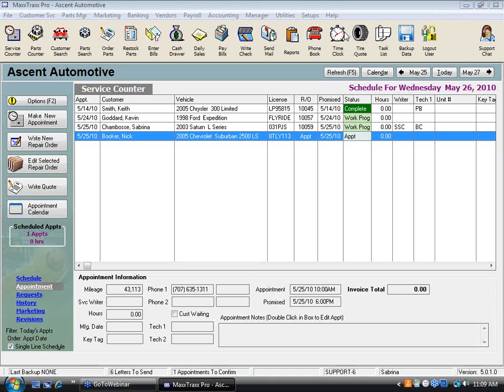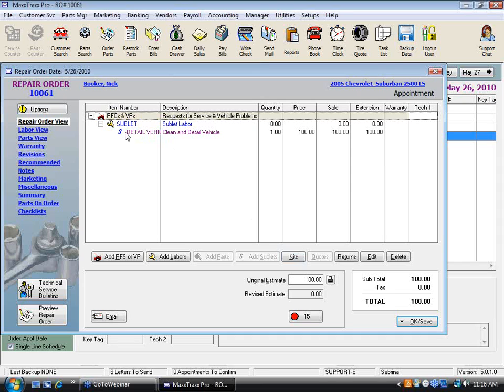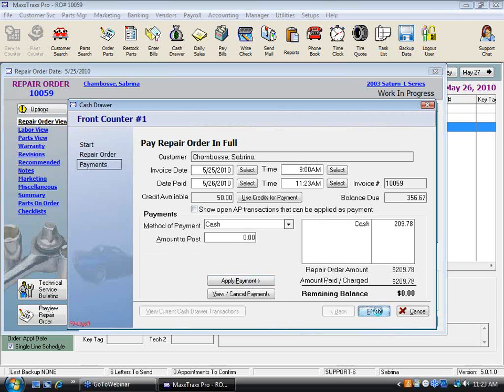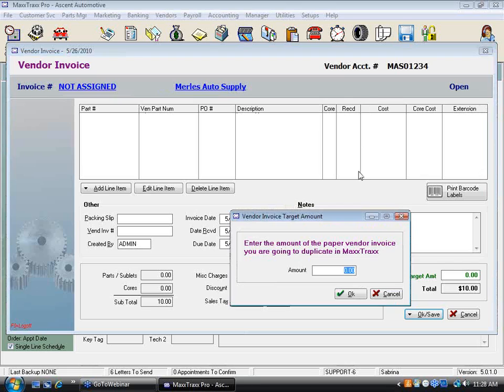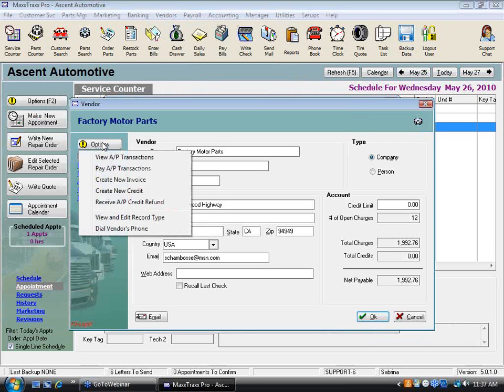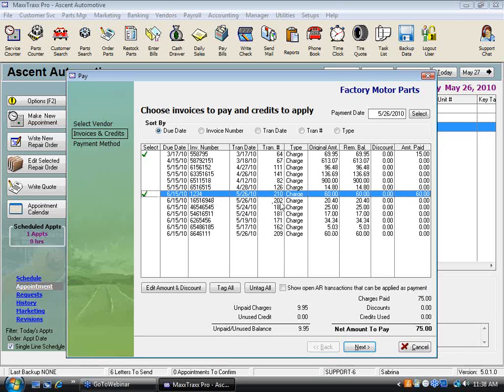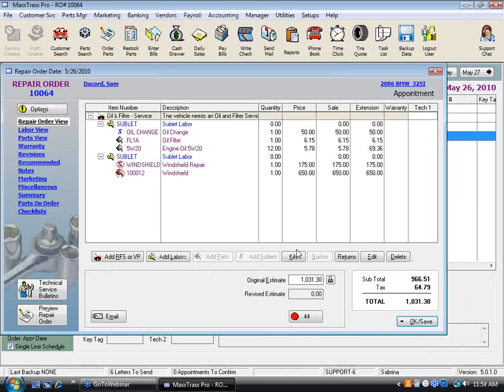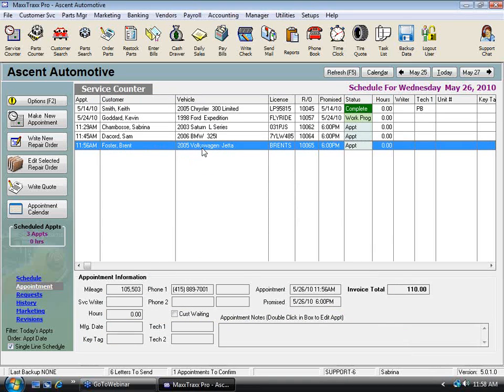Sublet Workflow - MaxxTraxx Auto Shop Software Video Webinar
Part of the Scott Systems archived webinars series, take part in a recorded session between our MaxxTraxx trainer and several shops through a virtual class on how sublet workflow in MaxxTraxx works.

The Live Webinar for each lesson is designed to be attended after viewing the training videos in the corresponding lesson to get the most out of our time together in the Live Webinar!